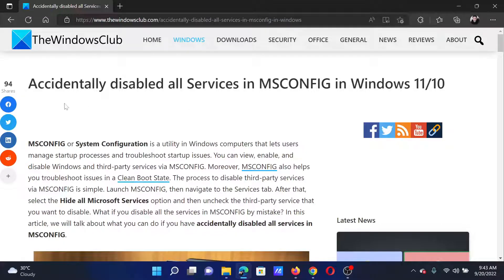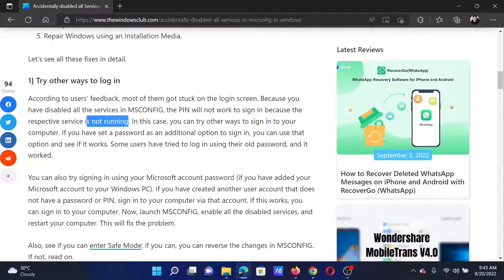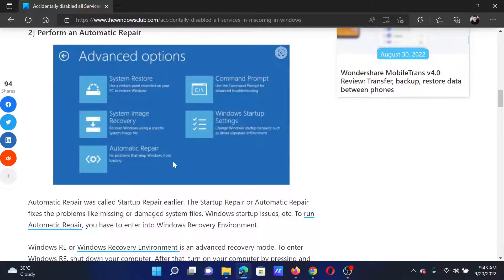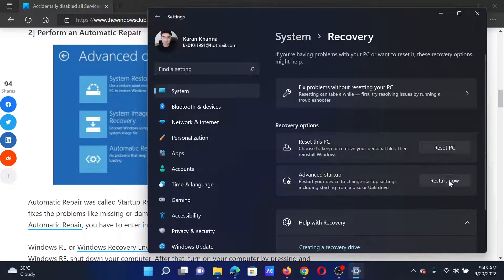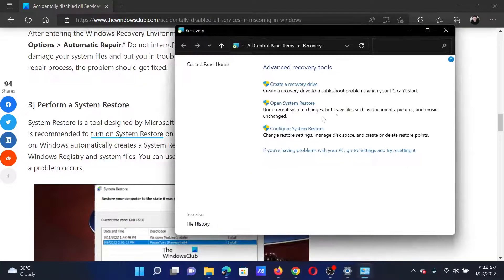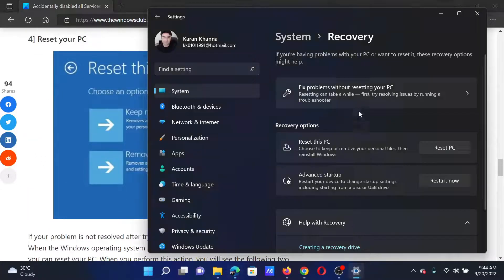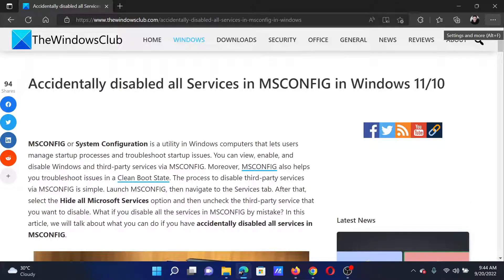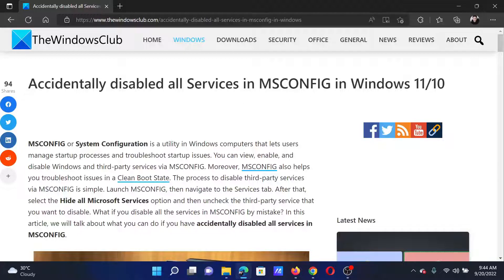Accidentally disabled all Services in MSCONFIG in Windows 11/10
MSCONFIG or System Configuration is a utility in Windows computers that lets users manage startup processes and troubleshoot startup issues. You can view, enable, and disable Windows and third-party services via MSCONFIG. Moreover, MSCONFIG also helps you troubleshoot issues in a Clean Boot State. The process to disable third-party services via MSCONFIG is simple. Launch MSCONFIG, then navigate to the Services tab. After that, select the Hide all Microsoft Services option and then uncheck the third-party service that you want to disable. What if you disable all the services in MSCONFIG by mistake? In this tutorial, we will talk about what you can do if you have accidentally disabled all services in MSCONFIG.

Here are a few fixes and suggestions:

1] Try other ways to log in

2] Perform an Automatic Repair

3] Perform a System Restore

4] Reset your PC

5] Repair Windows using an Installation Media

Timecodes:
0:00 Intro
0:22 Try other methods to log in
0:31 Automatic repair
0:52 Perform System Restore
1:10 Reset your PC